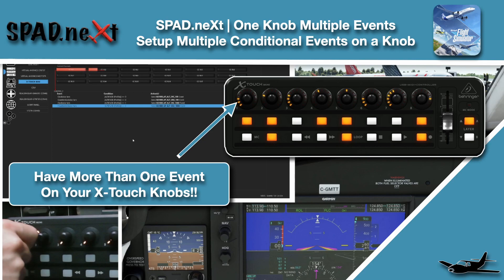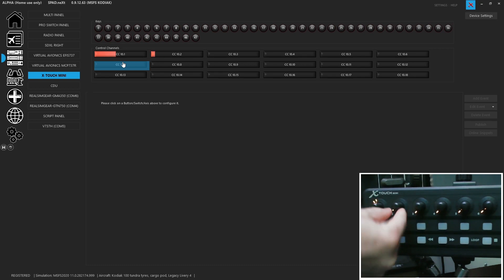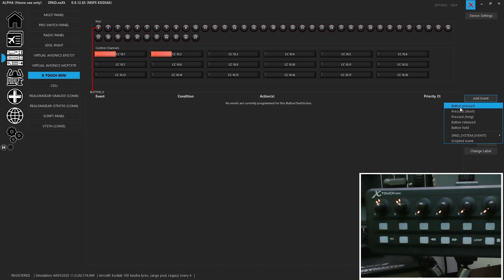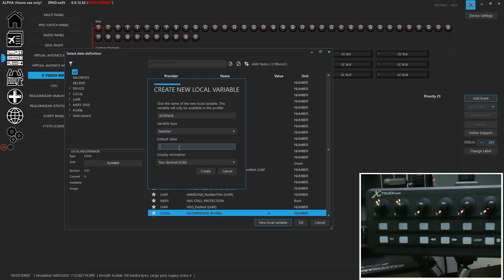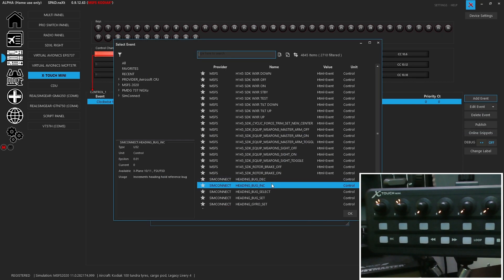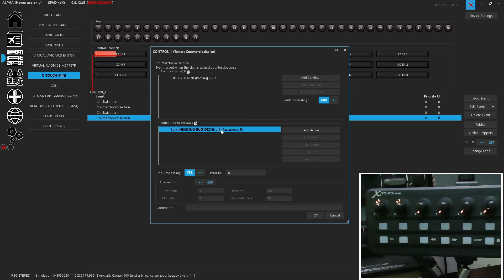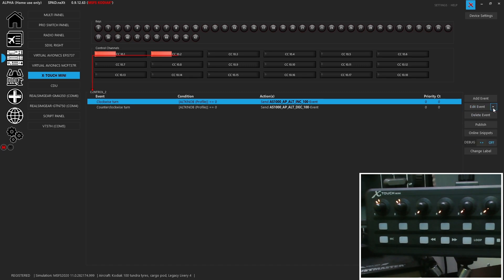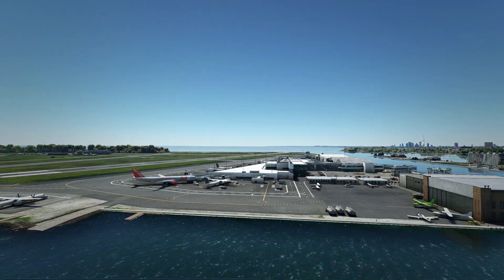MSFS | SPAD.neXt | One Knob With Multiple Events Assigned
In this video we go back to the XTouch to show how to use Conditions and Local Variables to have Multiple Events on a Knob.

I am on the Alpha Version in this Video.. don't forget to check out the XTouch Video done previously if you don't know how to do additional Items.

00:00 Intro
00:32 SPAD ALPHA Version
00:55 SPAD Device Settings for MIDI
01:24 XTouch Midi Video
01:49 Knob Assignments
03:10 Making Local Variable
03:51 Incrementing a Local Variable
04:31 Second Local Variable
05:27 Knob 1 Assignments
08:38 Knob 2 Assignments
10:49 Cockpit Demo
11:29 Outro